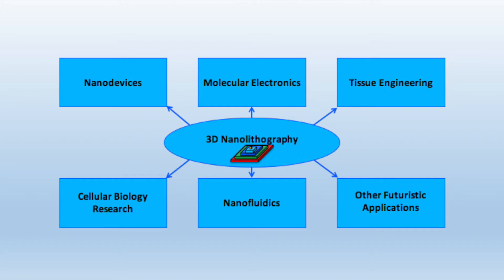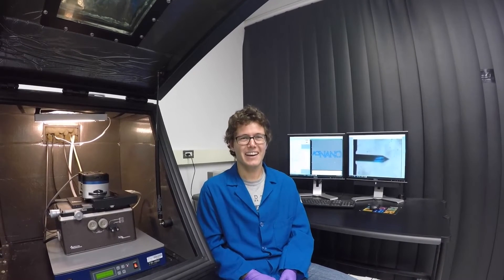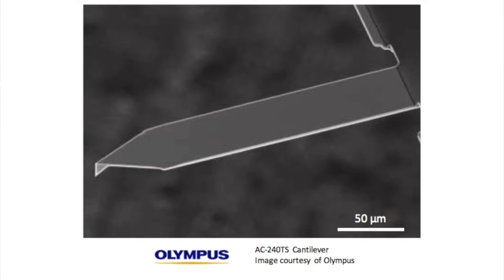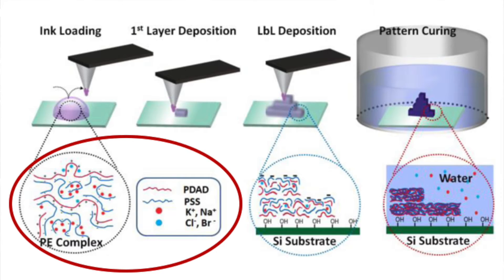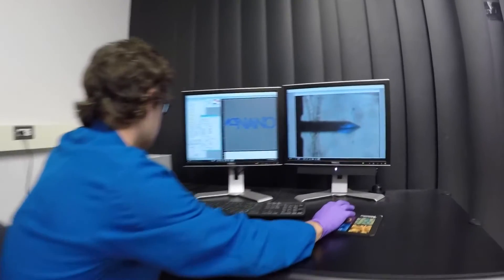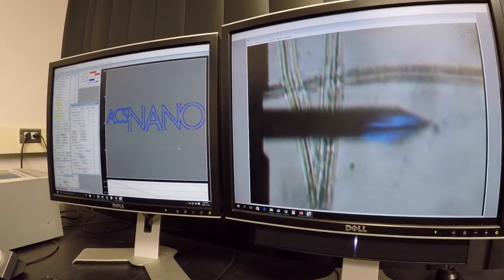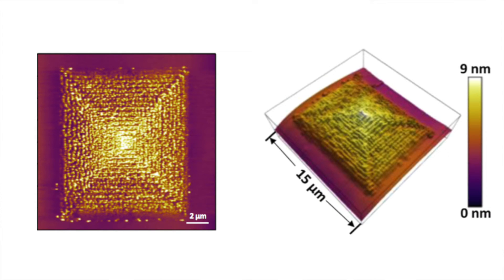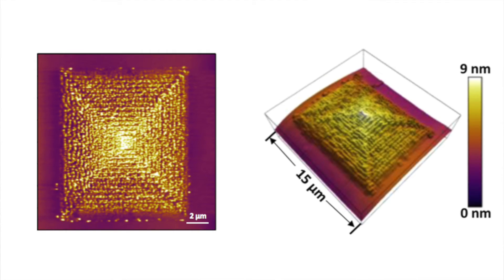Three-Dimensional Nanoprinting via Scanning Probe Lithography-Delivered Layer-by-Layer Deposition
Full Title: Three-Dimensional Nanoprinting via Scanning Probe Lithography-Delivered Layer-by-Layer Deposition

In this video, the authors demonstrate how they used scanning probe microscopy to miniaturize three-dimensional (3D) layer-by-layer printing to the nanoscale to create precise, designed, functional 3D materials with nanometer resolution.

Corresponding author: Gang-yu Liu